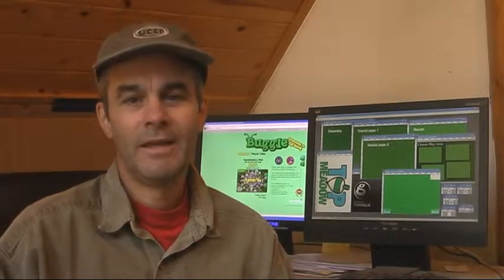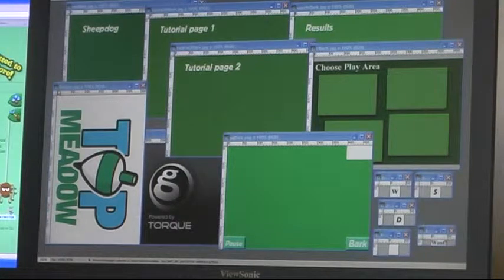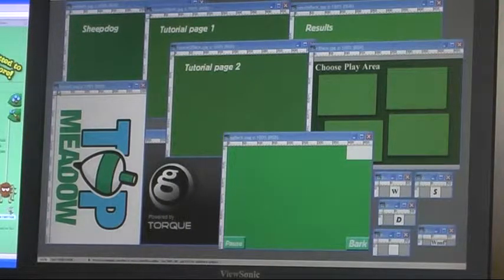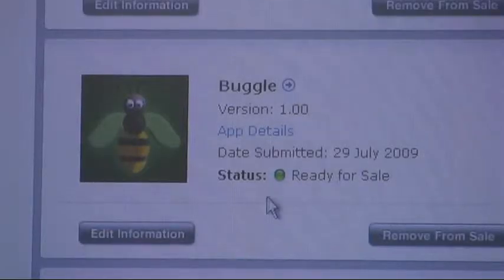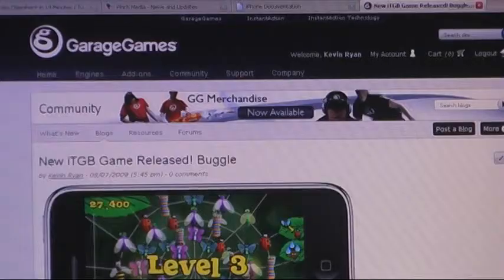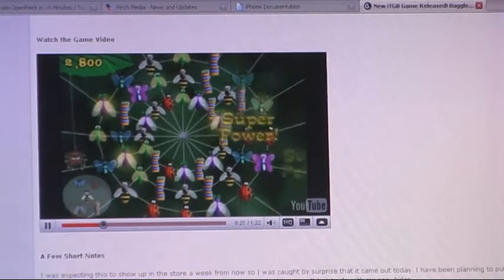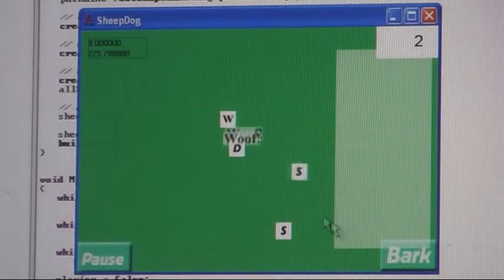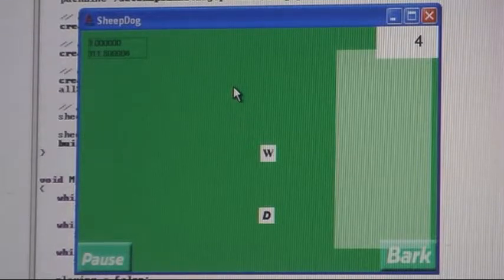iPhone Game Dev - Day 3 - "Sheep Dog" game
This is day #3 of the development of an iPhone game - recorded August 7th, 2009.  The working tile of the game is "Sheep Dog".

1. Intro
2. Early Artwork and Development Philosophy
3. Email from Apple
4. Buggle approved in the App Store
5. Marketing Buggle
6. Buggle Blog
7. Day's Progress